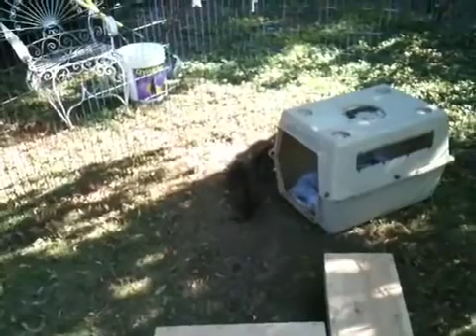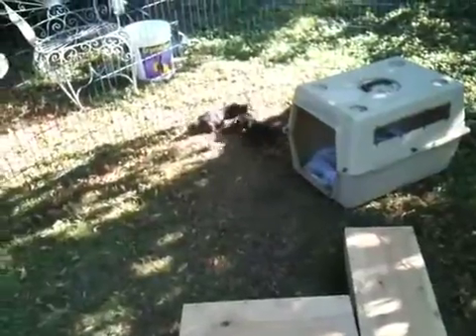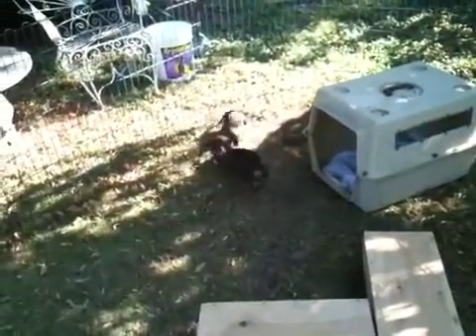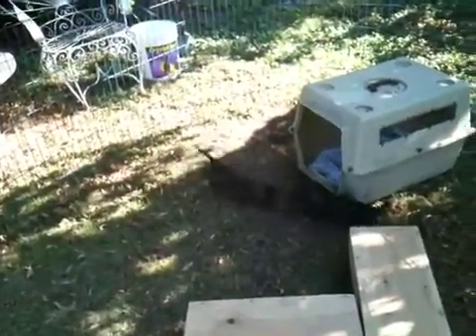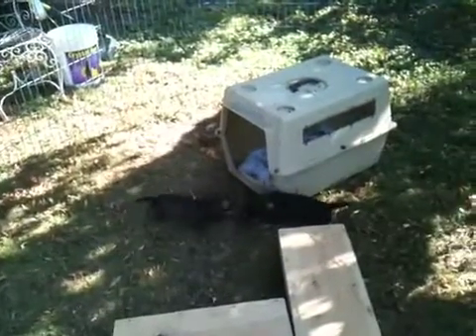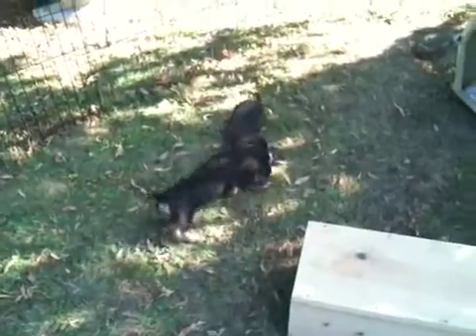New puppy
Meeting the new man